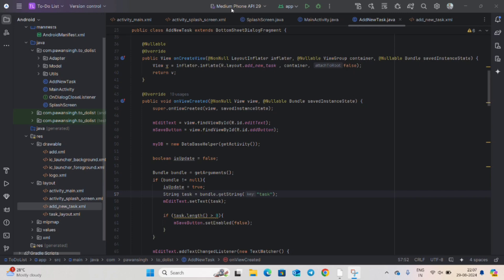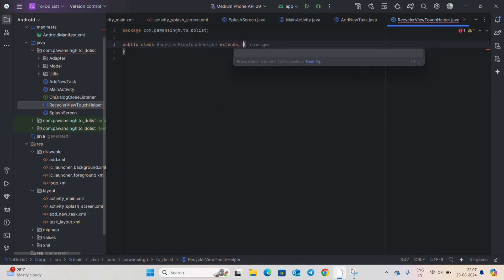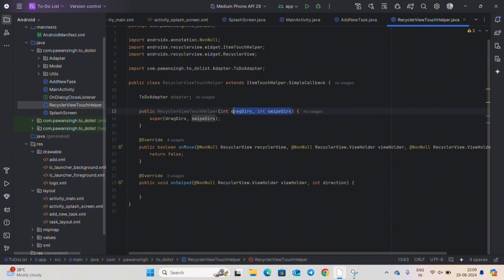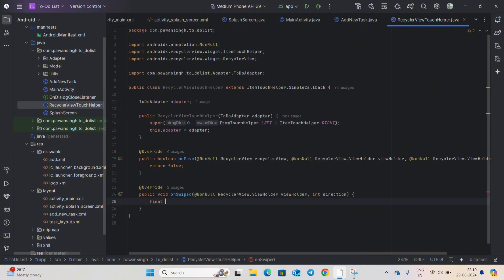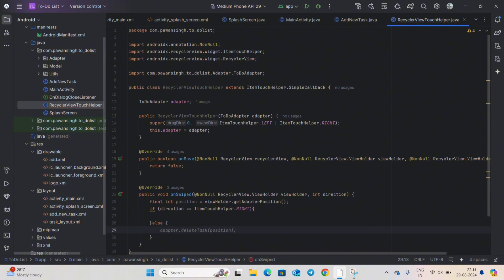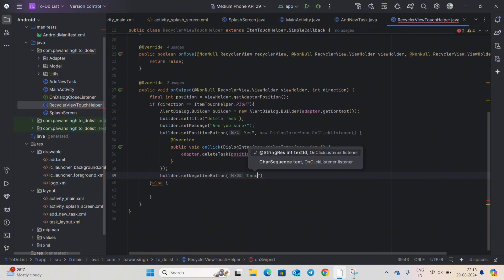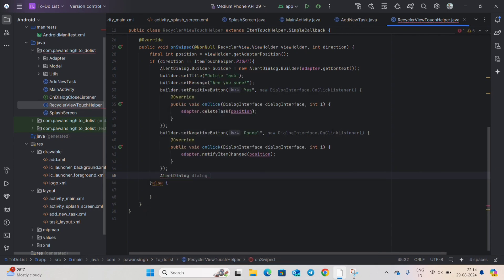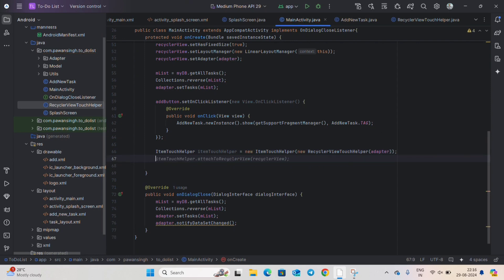To-Do List App Tutorial Android Studio Part 5 || Android Studio Project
How to make To-Do List Project
How to make to-do list app
To-do list app tutorial
To-do list
Android Studio
Android Studio App Tutorial
To-do list tutorial
Tutorial